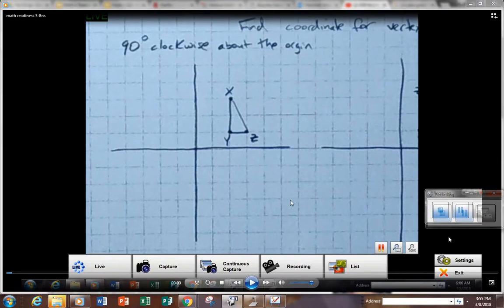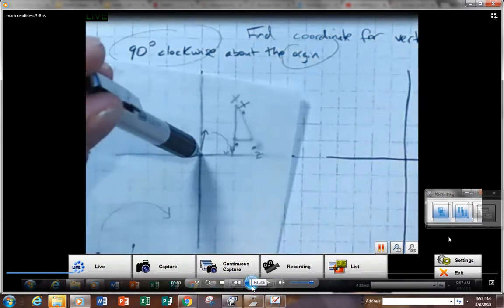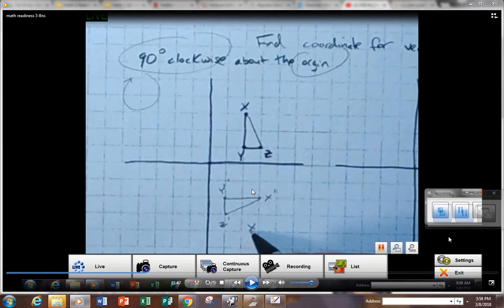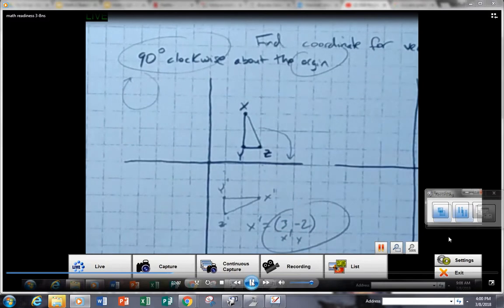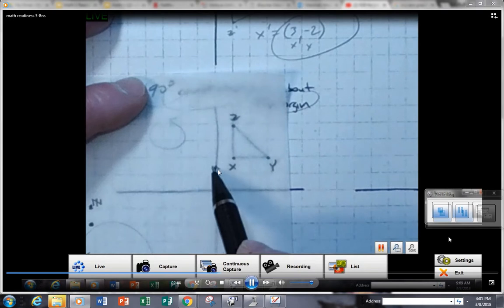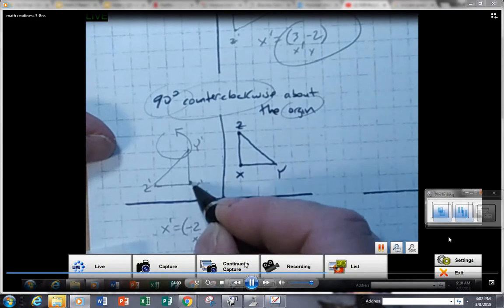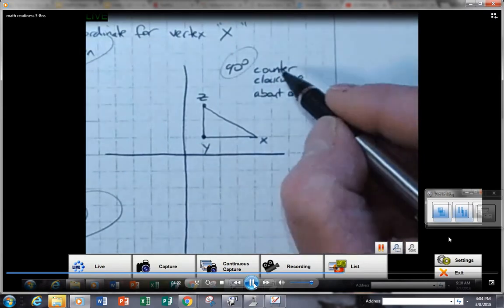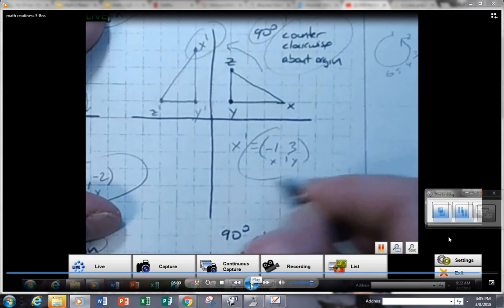math 1 readiness 3 8ws